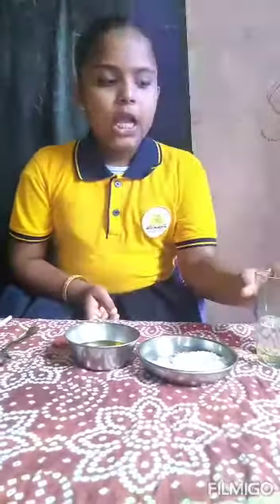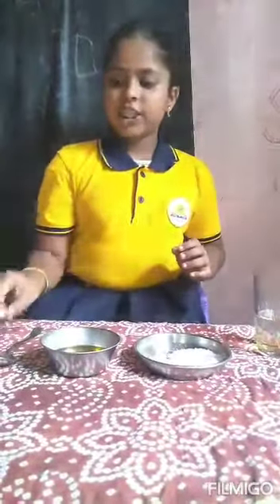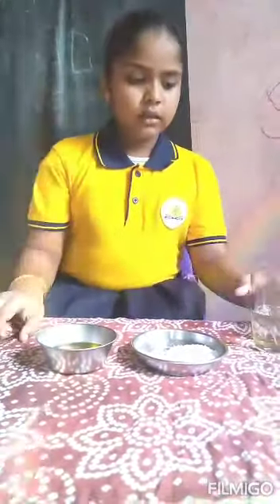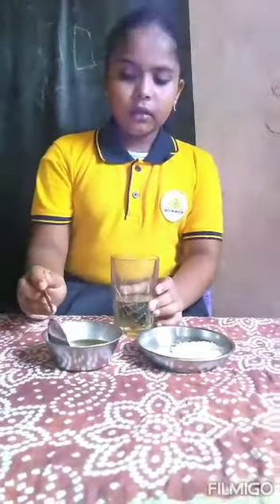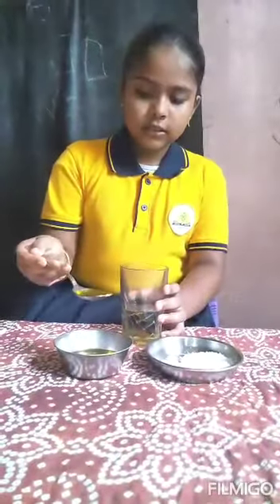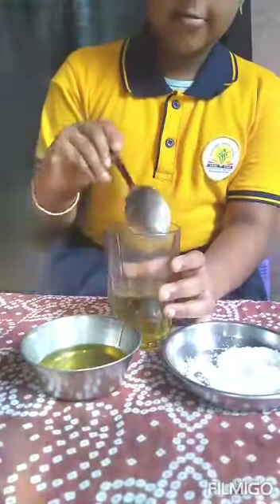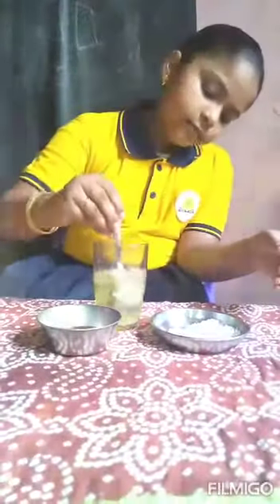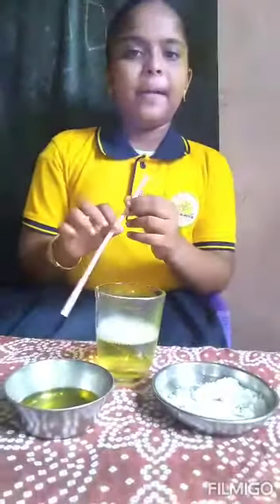St George Galaxy Eco School - Rimi Tansi